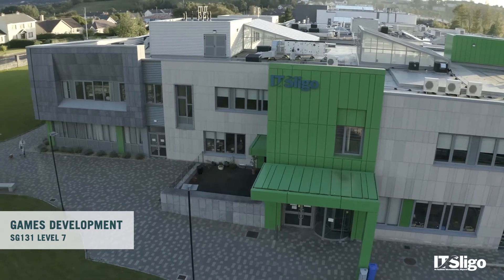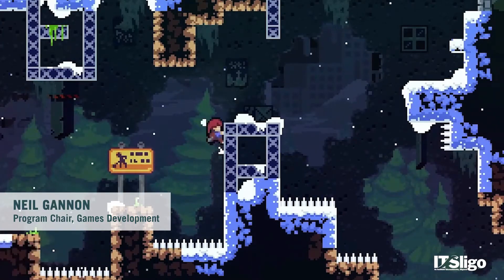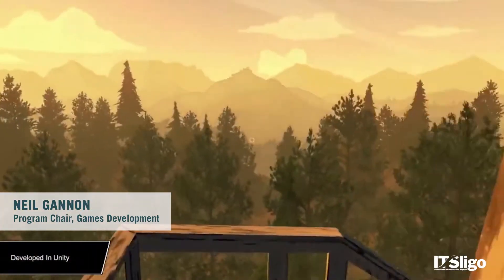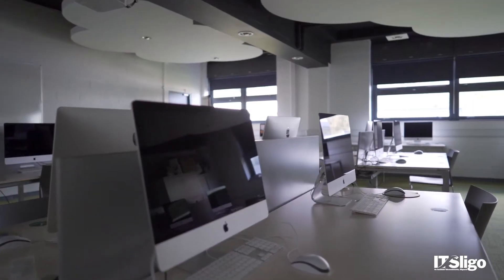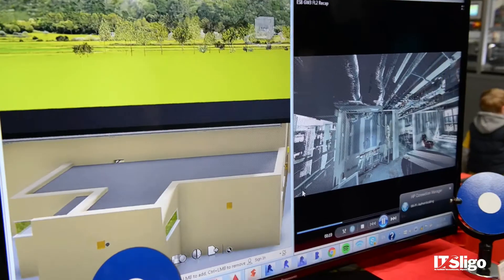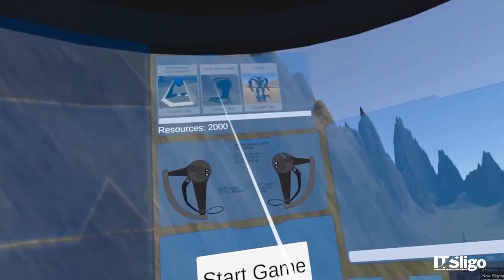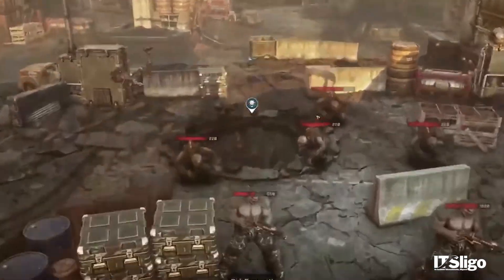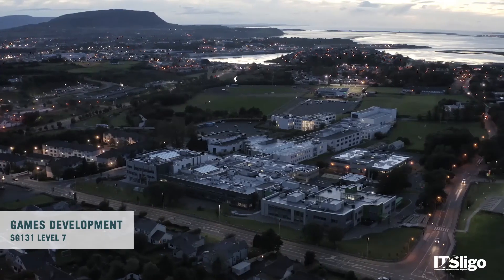Games Development at ATU Sligo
In this practical Level 7 course you'll take a project based approach. You'll learn to build your own games by taking abstract ideas and coding them into behaviours and experiences. It includes a work placement and opens careers in programming and software engineering and beyond.